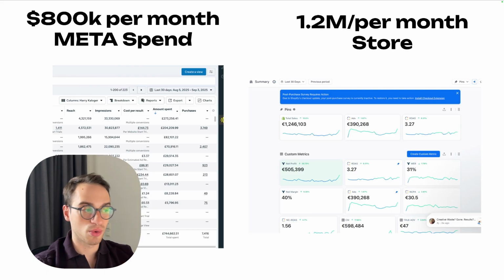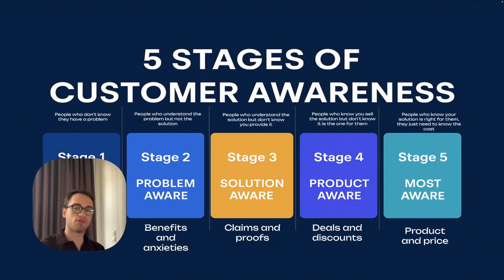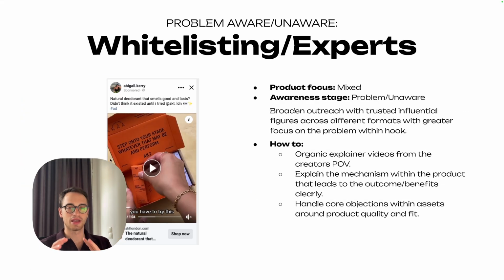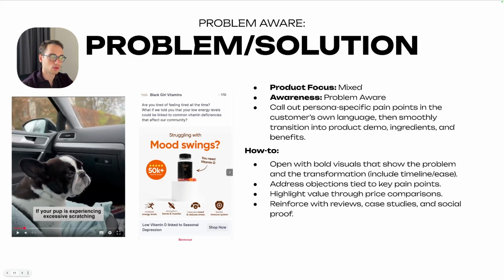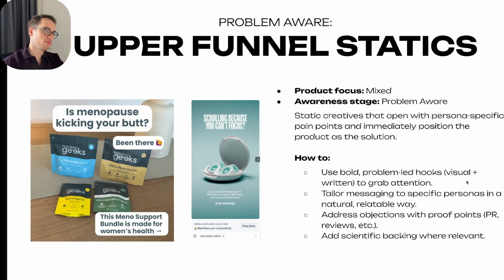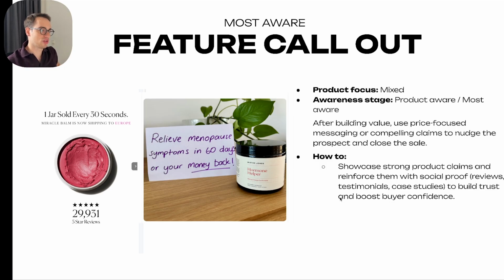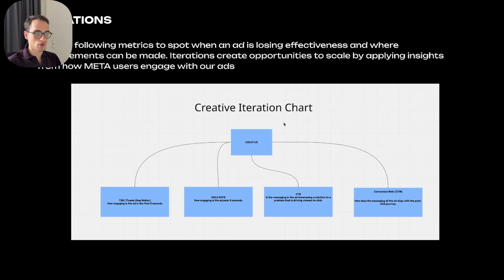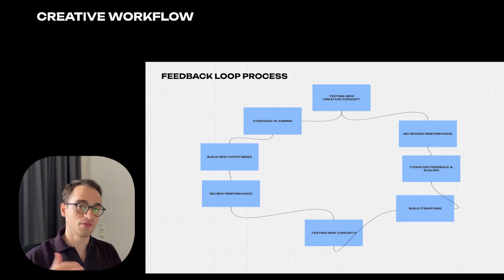Every 8-Figure Brand Is Using This Creative Strategy (Here’s Why)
Get FREE E-Com Growth Playbooks ⤵️

My background:
I’m a Growth Strategist with 7–8 years of scaling brands through:

- Growth Strategy & Forecasting
- Meta, Google & TikTok Ads
- Creative Testing
- Creative Strategy
- Offer Strategy
-Conversion & Revenue Ops
- Growth Systems & Process

I’ve led teams in top-tier agencies, overseen $100M+ in DTC ad spend, and built the creative & growth frameworks used by fast-scaling brands.